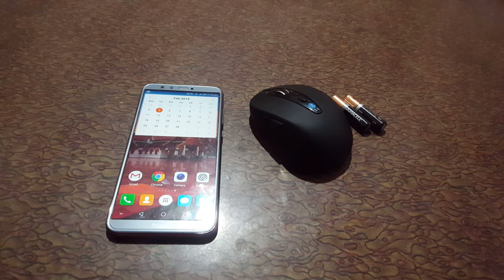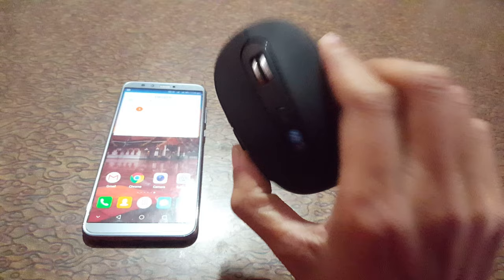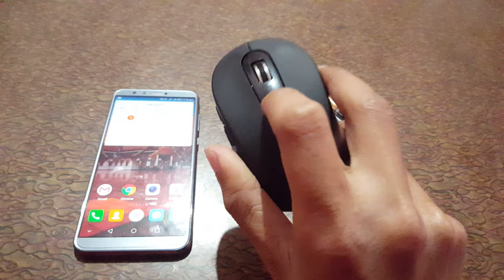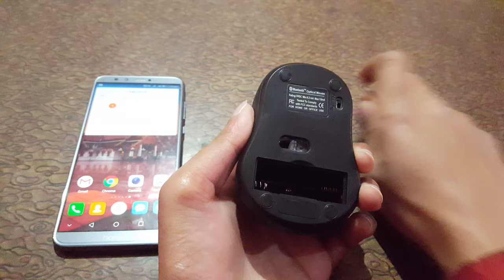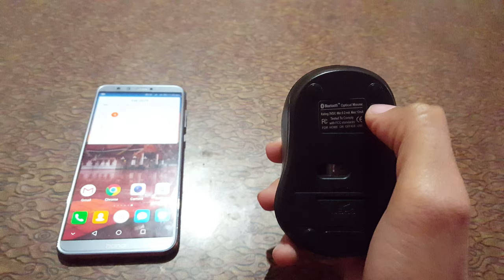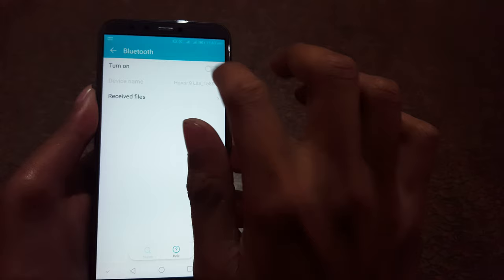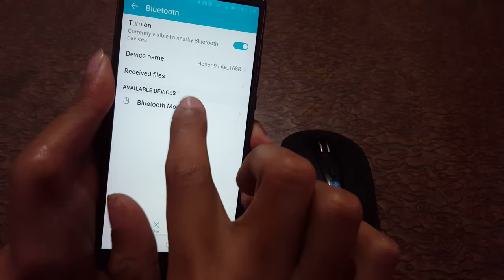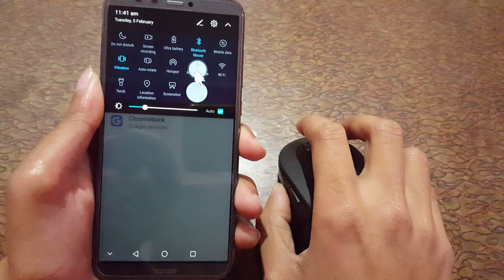How to Connect Bluetooth Mouse to Mobile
how to connect Bluetooth Mouse to Mobile. By this method you can Pair your Bluetooth mouse to Mobile Easily.

Bluetooth Mouse